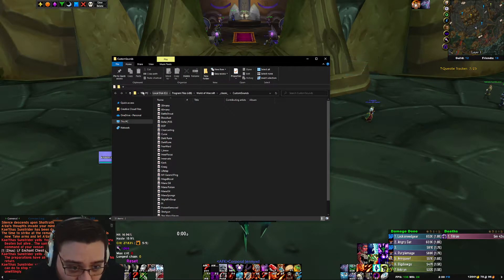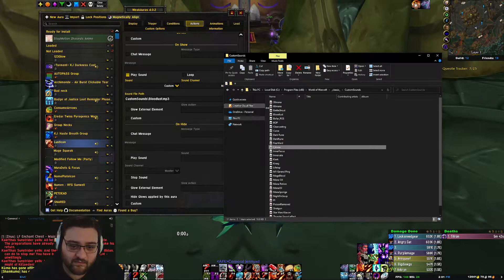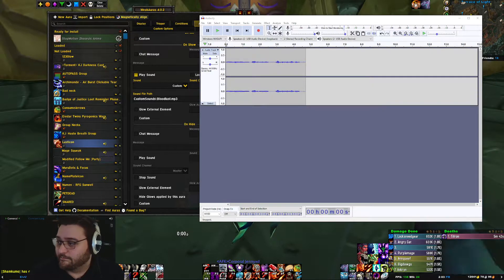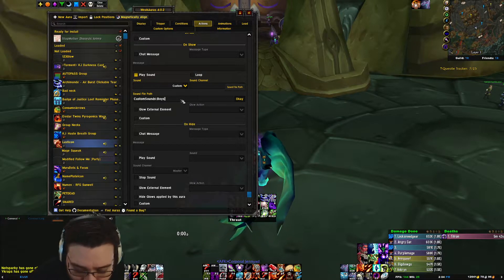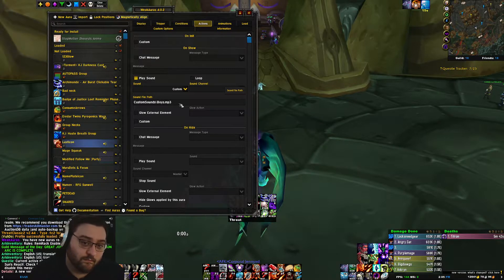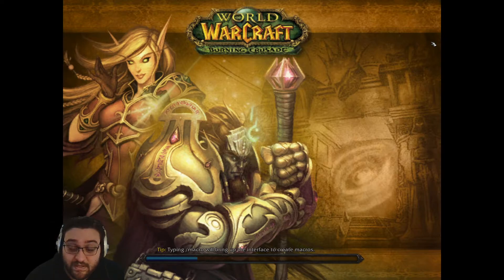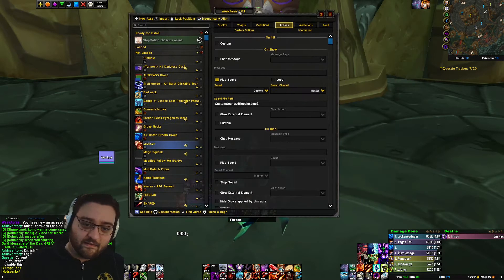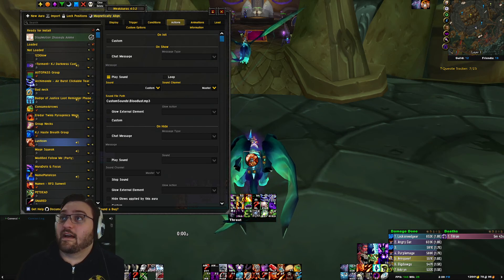Custom Sound Effects For Weakauras! (TBC-CLASSIC)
How to create and import custom sounds for your weakauras!